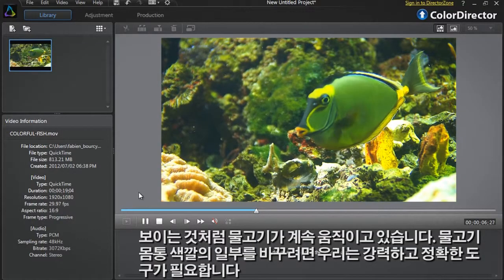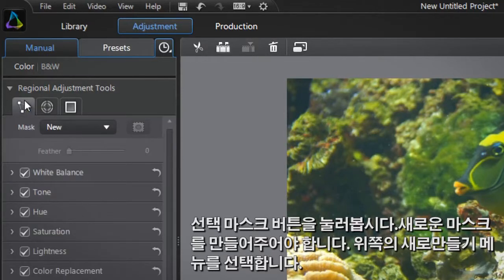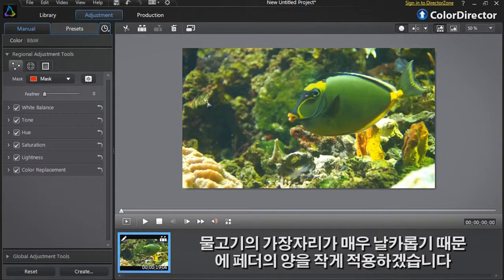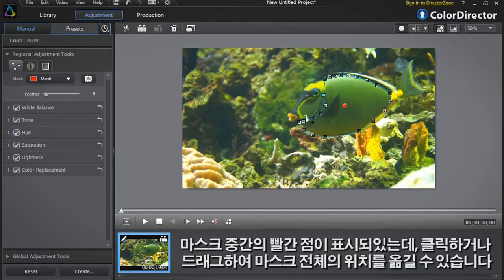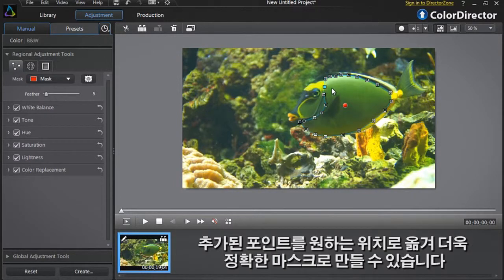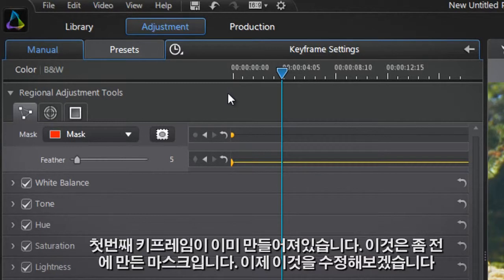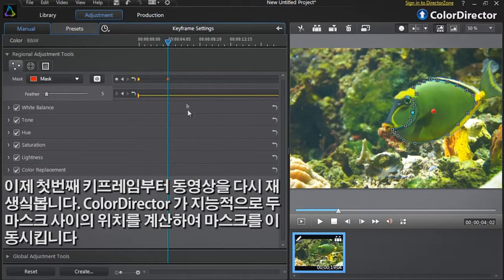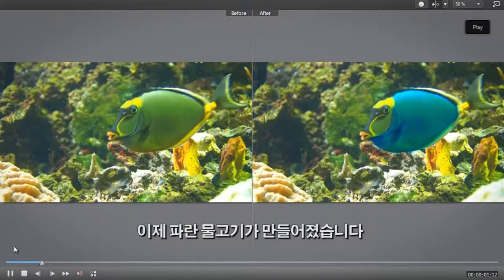CyberLink ColorDirector - 선택 마스크와 키프레임으로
장면 속의 한 부분의 색을 바꾸기위해 ColorDirector 는 정확한 선택 도구와 함께 강력한 키프래임 기능을 제공합니다. 등장 인물이 입고 있는 셔츠의 색깔이나 기타 특정 부분의 색깔에 변화를 주고싶을 때 쉽고 간단히 해결하는 방법이 여기 있습니다.